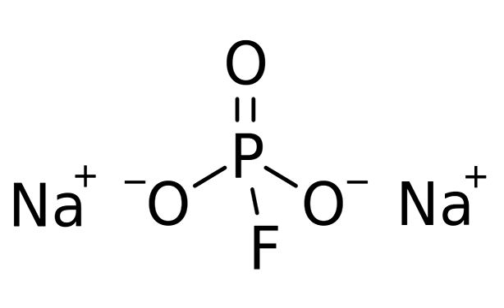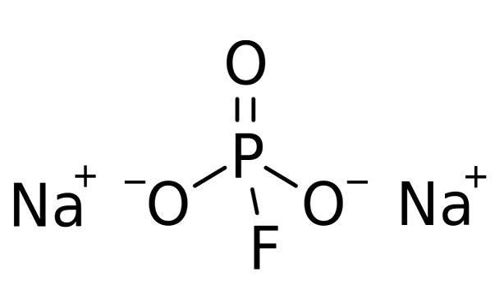Sodium fluorophosphate | Wikipedia audio article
This is an audio version of the Wikipedia Article:
Sodium fluorophosphate

SUMMARY
Sodium monofluorophosphate, commonly abbreviated MFP, is an inorganic compound with the chemical formula Na2PO3F. Typical for a salt, MFP is odourless, colourless, and water-soluble. This salt is an ingredient in some  toothpastes.